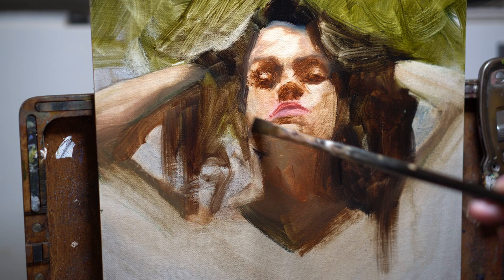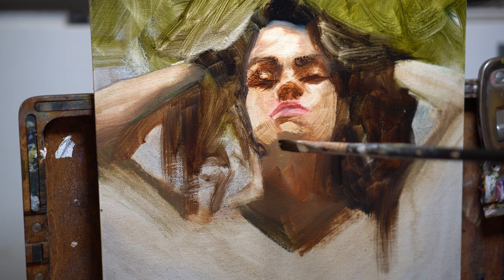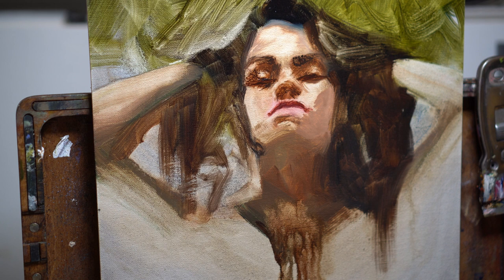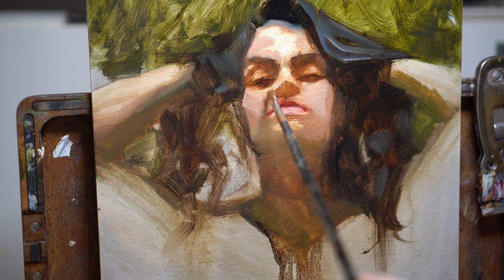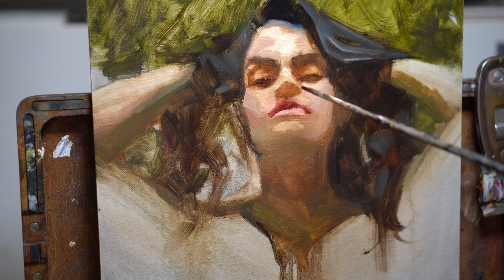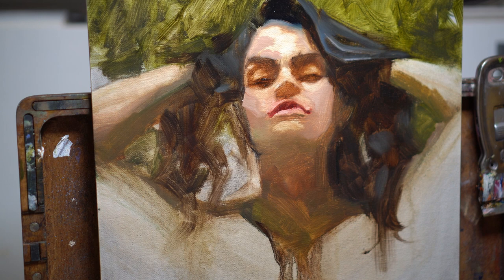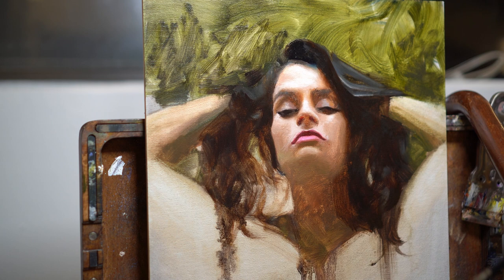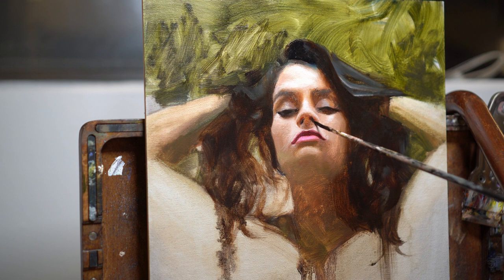How I Found My Style as a Full-Time Artist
One of the biggest factors in being able to make a living from your art isn't your sales skills, but having a consistent body of work, and creating work that excites you.

FREE MASTERCLASS DETAILS:
The masterclass I talked about in the video has passed, but it's not too late! I'm adding new sessions all the time. To find out the date of my next free masterclass,

C O A C H I N G
If you’d like to work with me to achieve your painting goals, apply

TIMESTAPS

0:00 Intro
0:40 My First Year as a Full-Time Artist
1:45 Questions about Style
4:50 Exercises in Finding Your Style
15:45 Free Training Signup Details
 18:30 Questions for You